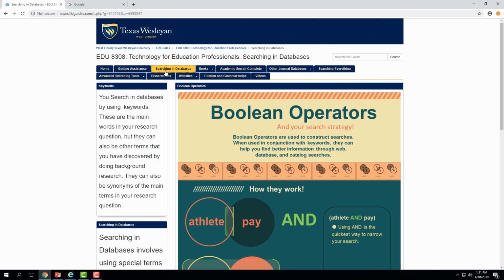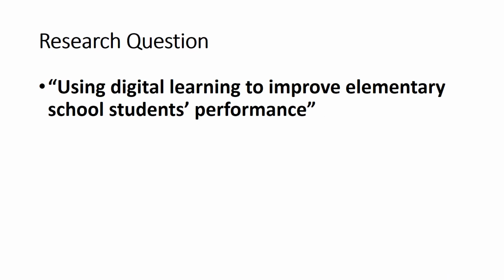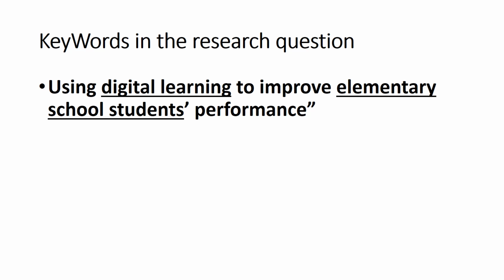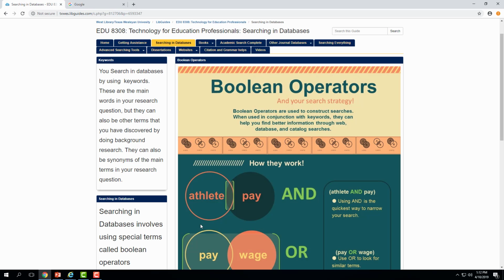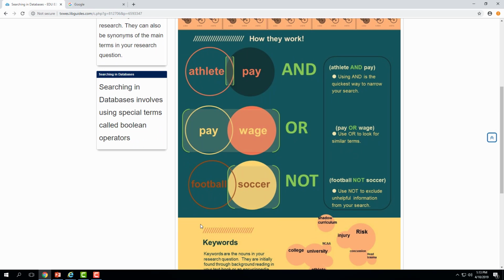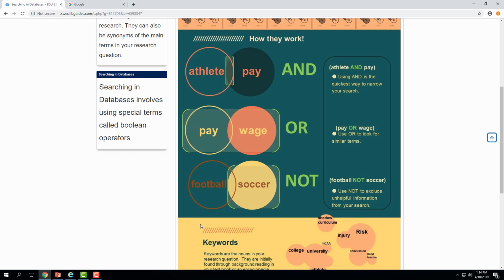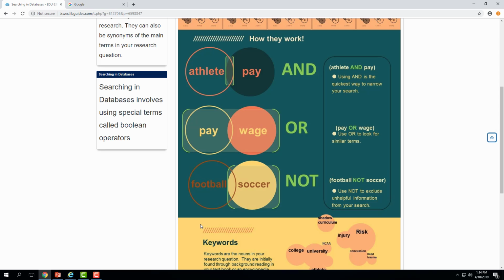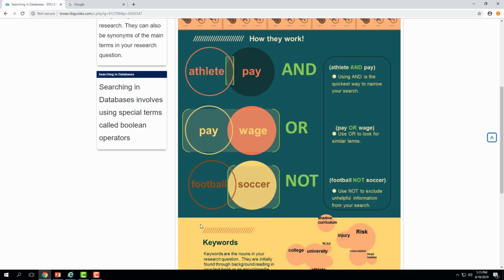Video 2 Searching in Databases